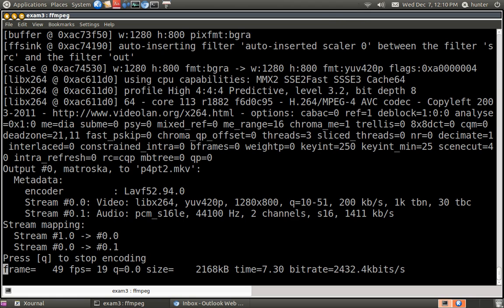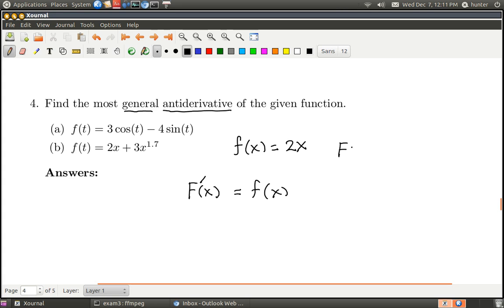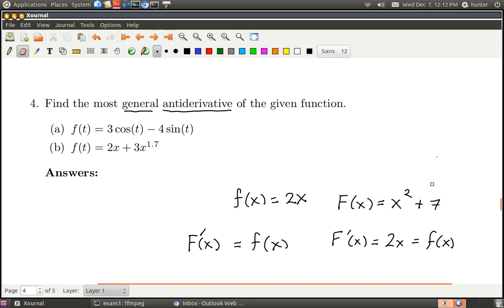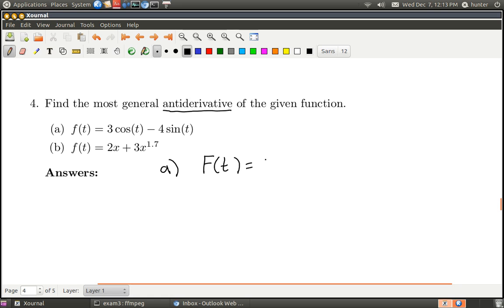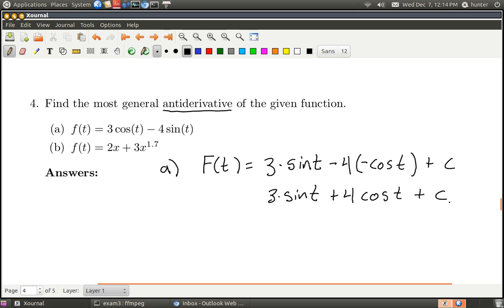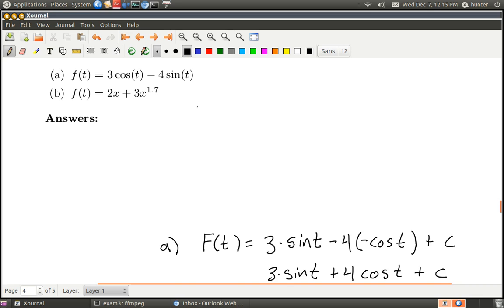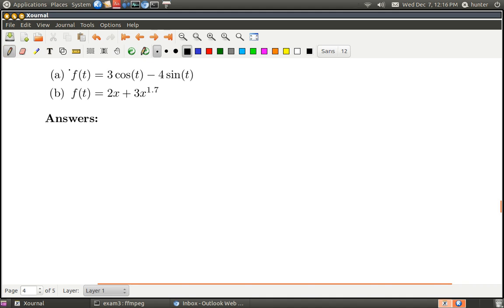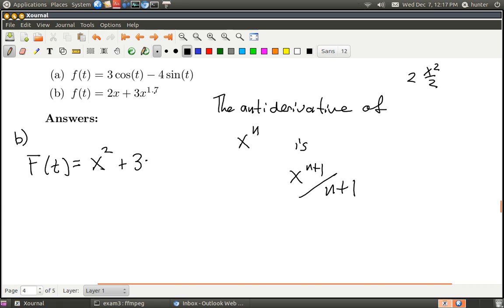General Antiderivatives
A problem on antiderivatives